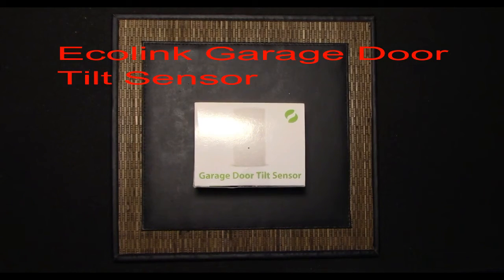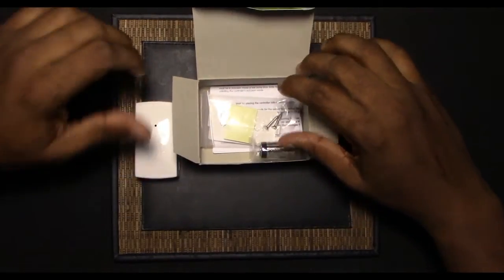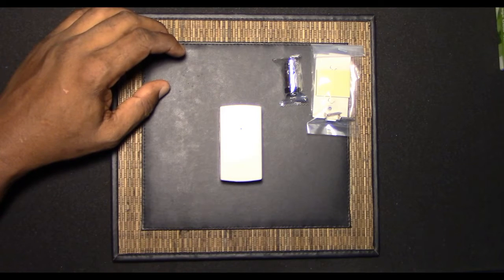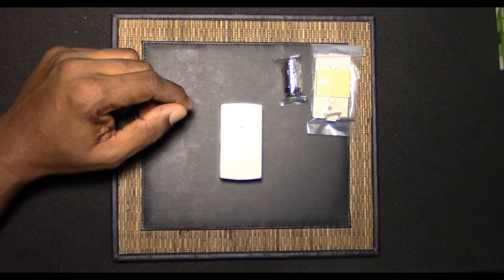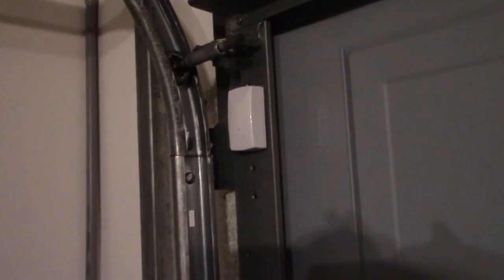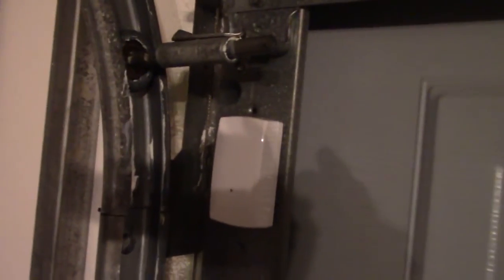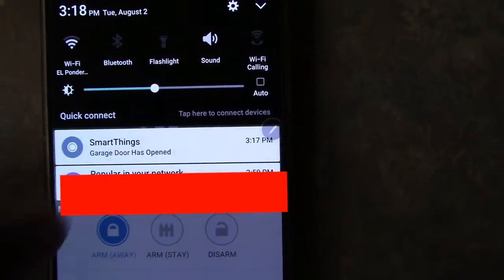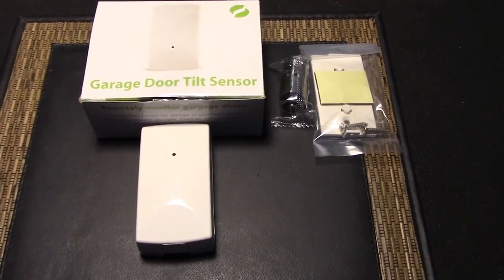Ecolink Garage Door Tilt Sensor and Samsung Smartthings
This is an unboxing and demo of the Ecolink Garage Door Tilt Sensor installed and using with the Samsung Smartthings App. A nice sensor used to monitor any garage door.